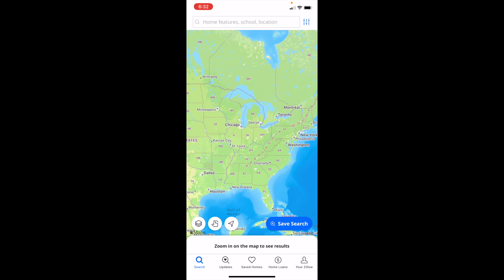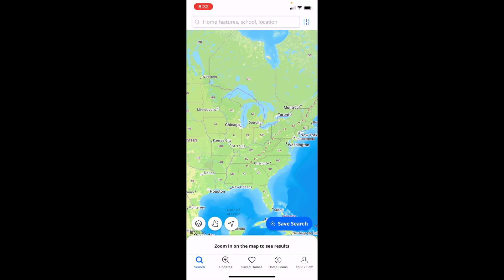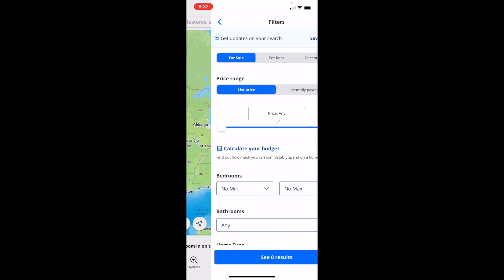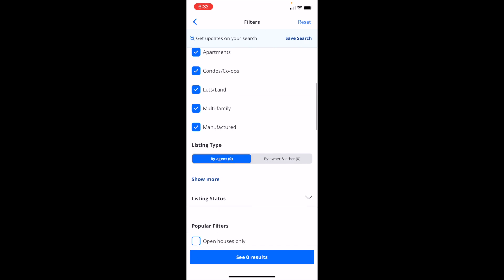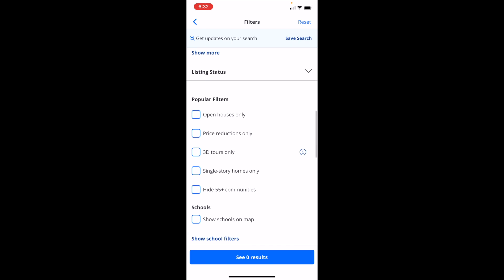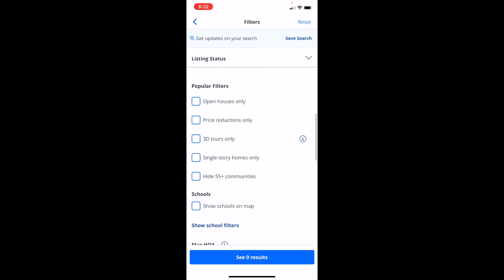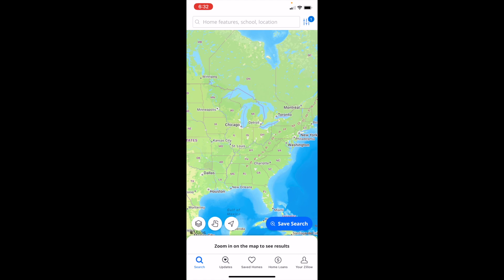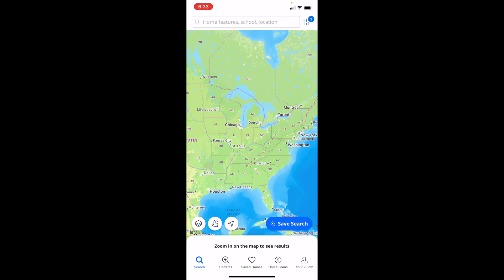How To Search For Houses That Recently Reduced Price On Zillow | Step By Step Guide, Zillow Tutorial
Discover houses with recently reduced prices on Zillow with this essential guide. Ideal for bargain hunters and savvy real estate investors, this tutorial explains how to filter and identify properties that have lowered their asking prices. Learn to utilize Zillow’s advanced search tools to track price reductions, helping you find potential deals and value purchases. This step-by-step guide enhances your ability to spot market opportunities, making your property search more strategic and cost-effective.

Price Reduced Homes on Zillow, Real Estate Deals, Zillow Search Tutorial, Property Price Reduction, Bargain House Hunting, Zillow Filters, Market Opportunity Search, Homebuyer Savings, Real Estate Investment, Reduced Price Listings, Affordable Home Search, Real Estate Bargains, Zillow Navigation, Property Value Tracking